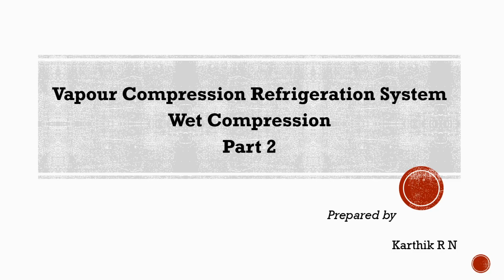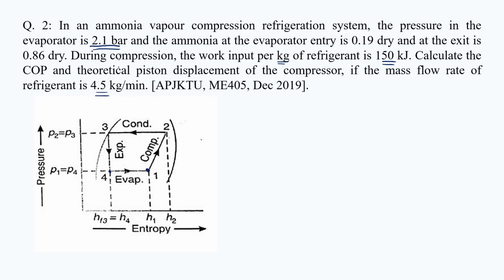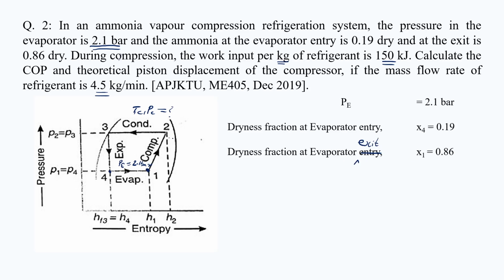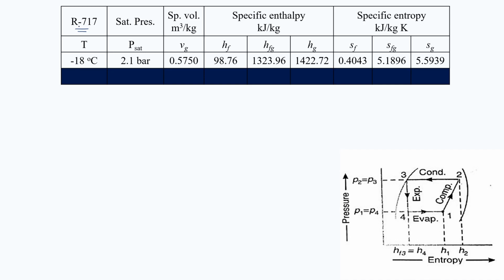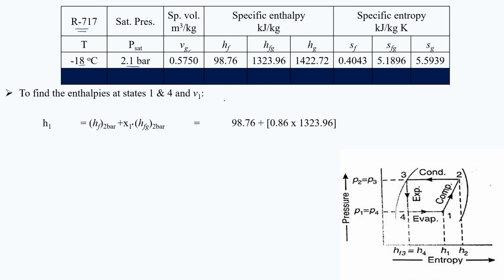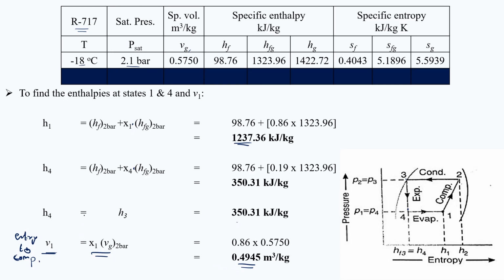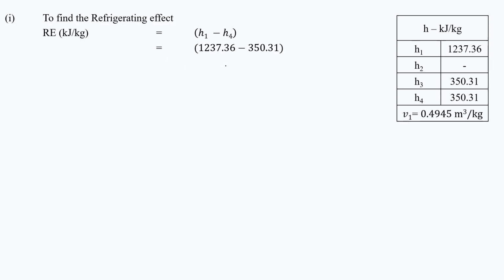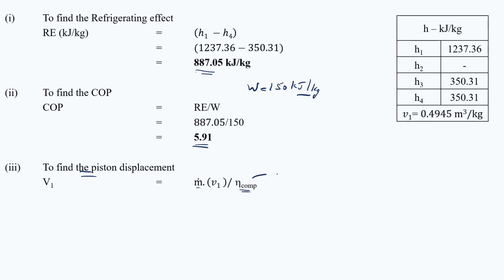Wet Vapour Compression VCRS Part 2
The video is suitable for finding the solution of problems based upon Wet Vapour Compression VCRS asked in APJKTU end semester examination question paper especially for the courses ME405 [Part A] , MET473 [Module II] , MET303 [Module V]